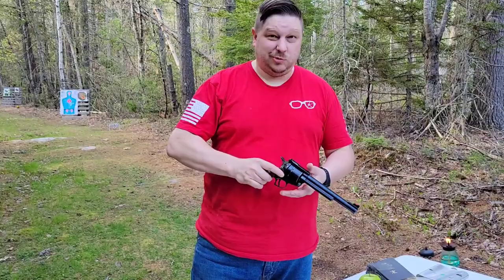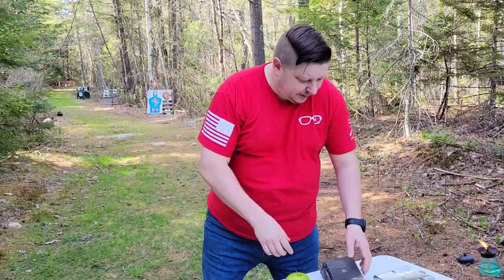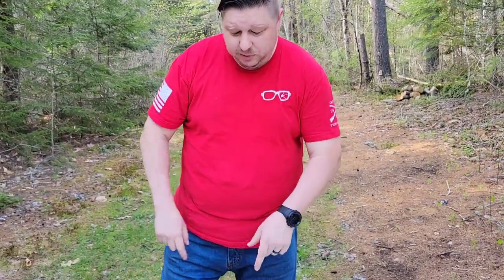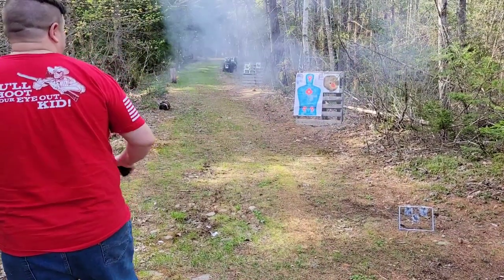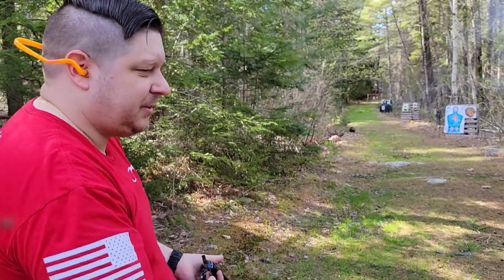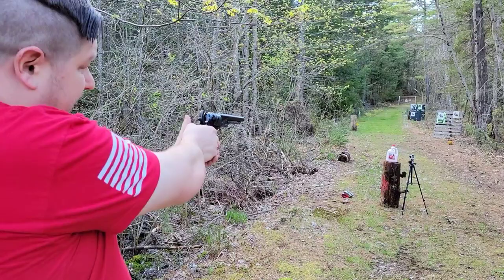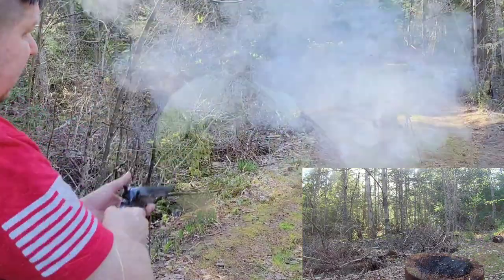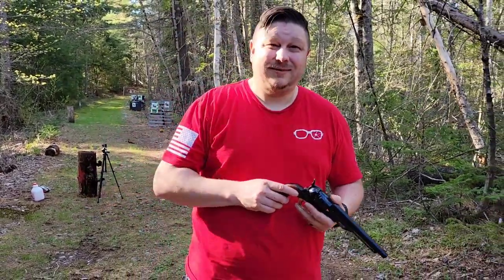Black powder revolver for personal defense? Testing the .44 cal cap and ball revolver!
If you've ever wondered WHAT IF, than watch this! We put the .44 cal 1860 Army replica through its paces in accuracy and practical penetration against possible period items to see if it would penetrate. The results honestly shocked me! This was a super fun video to put together and actually answered some questions for me as well.  Here are some links to other helpful videos we have done on this revolver. How to disassemble A few more details on the revolver (one of our older videos ) Another disassembly video on this that we did when we started the channel.